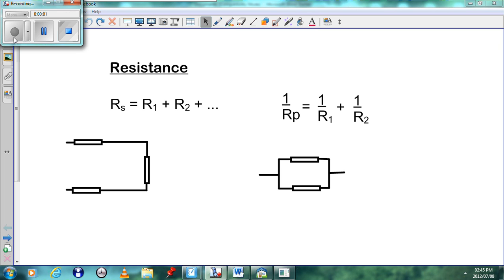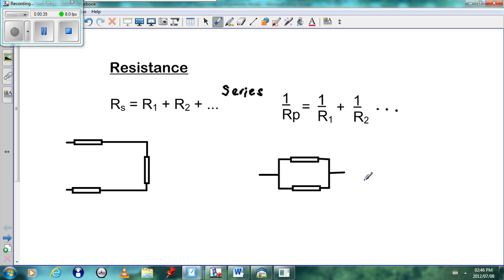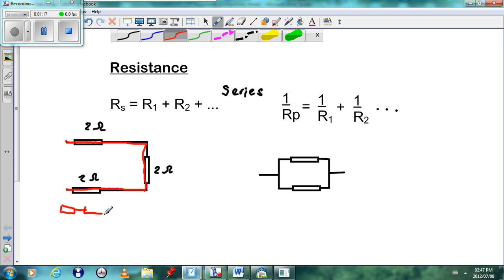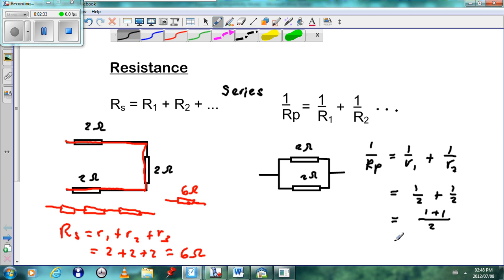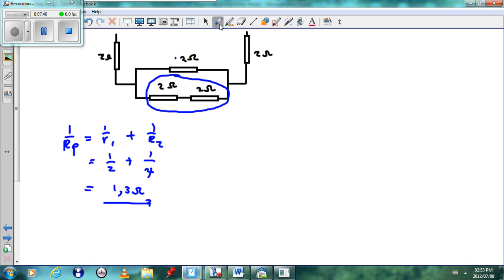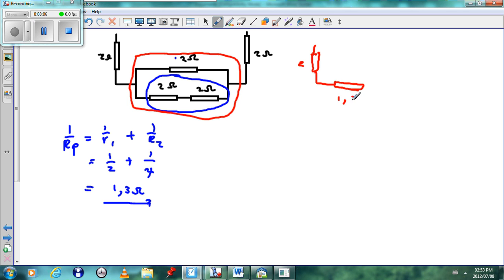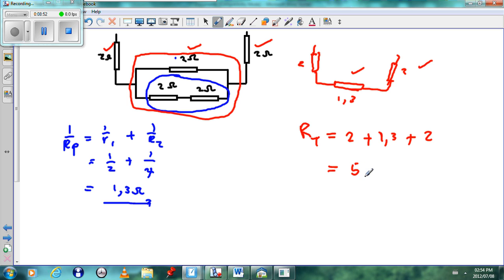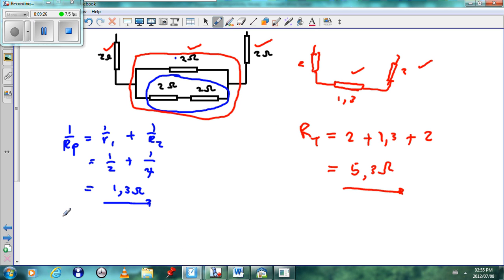Resistors - Calculating Resistance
This video shows how to calculate resistance of a group of resistors connected in various combinations.